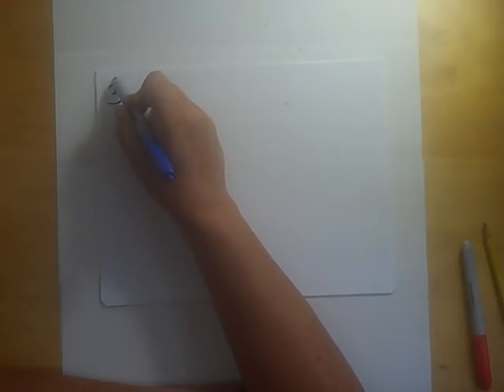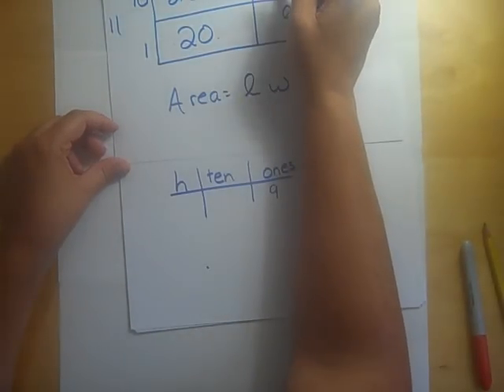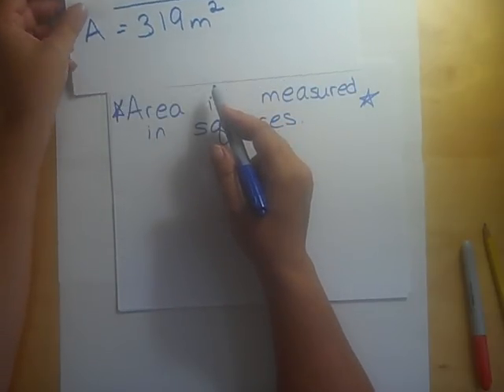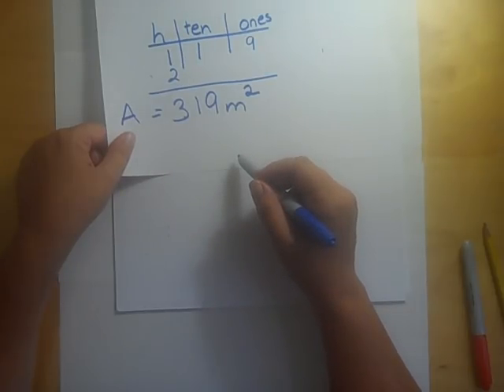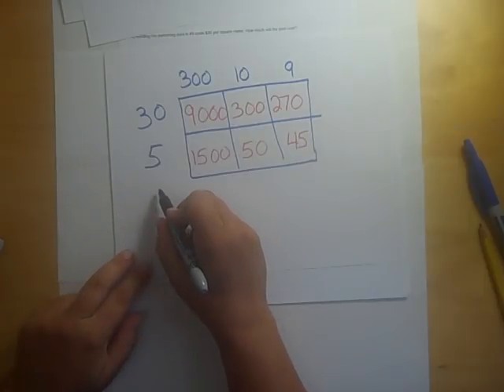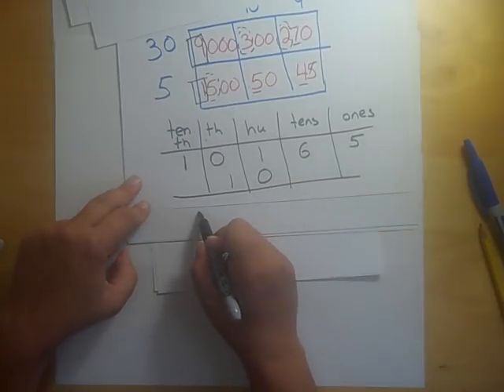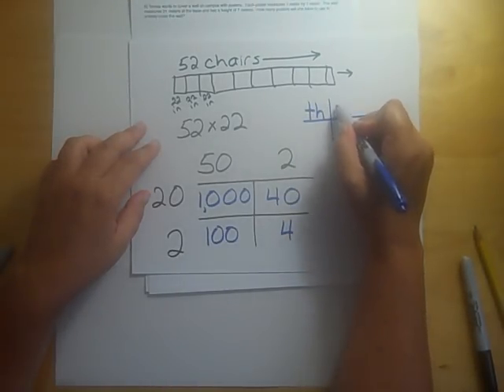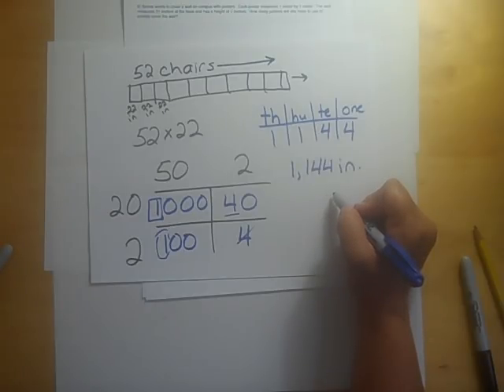#3-6 Multiplication Study Guide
Numbers 3-6 of the Multiplication Assessment Study Guide